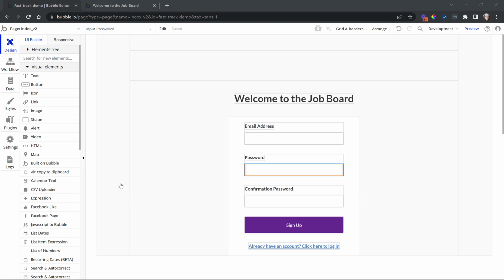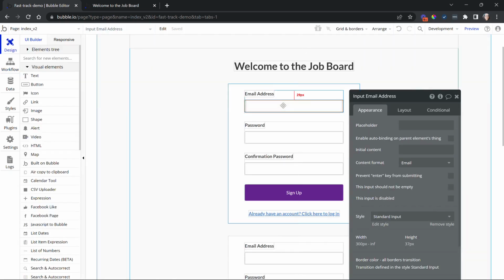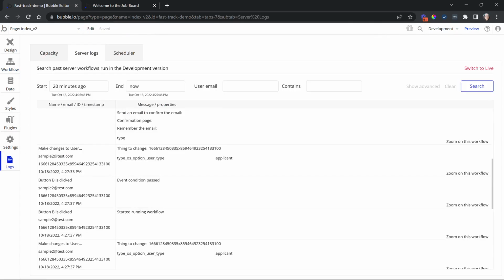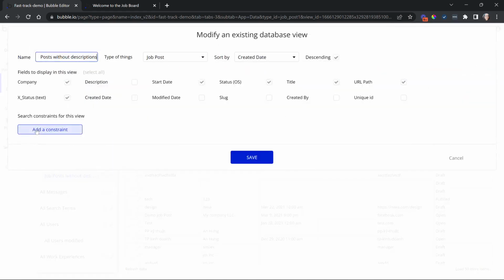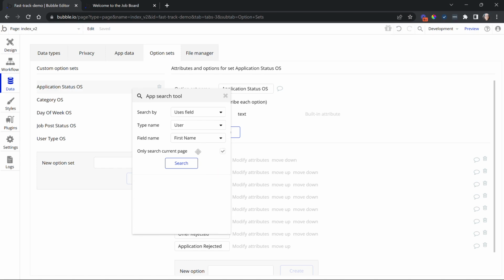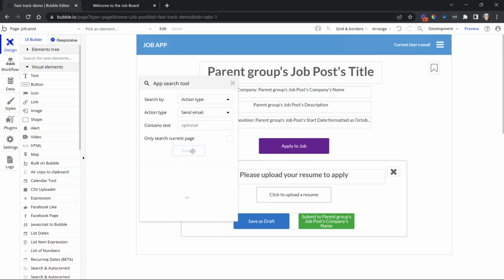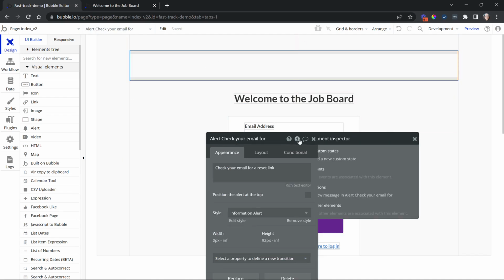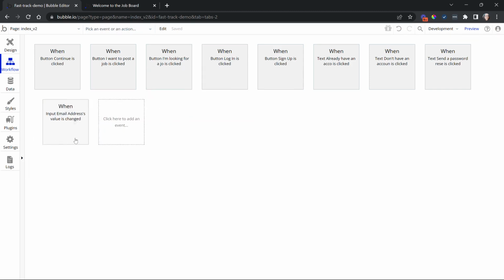04-App_Editor_Shortcuts_